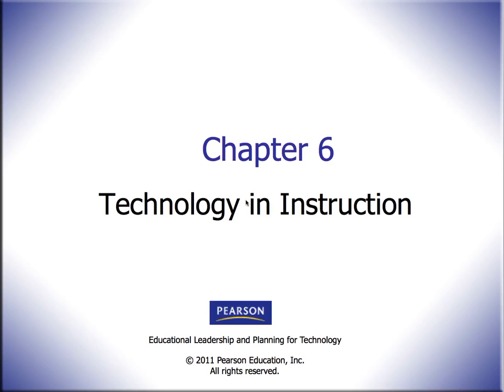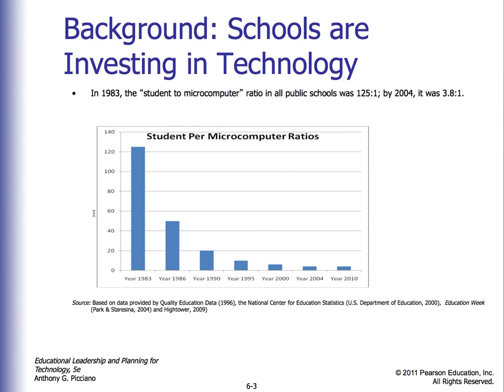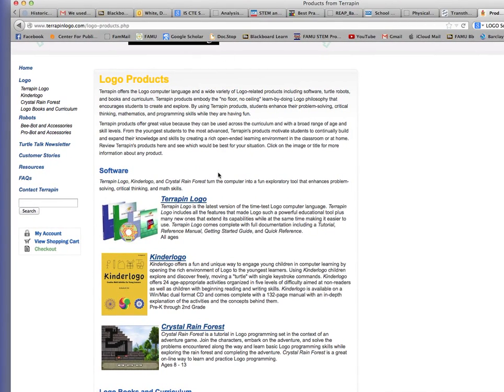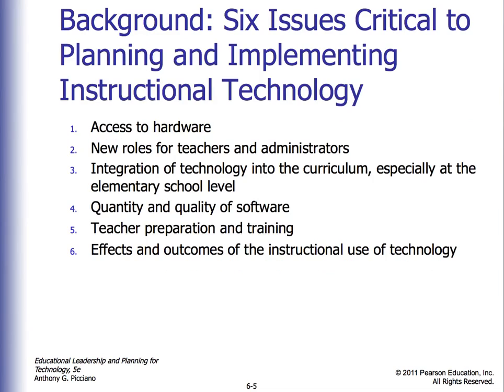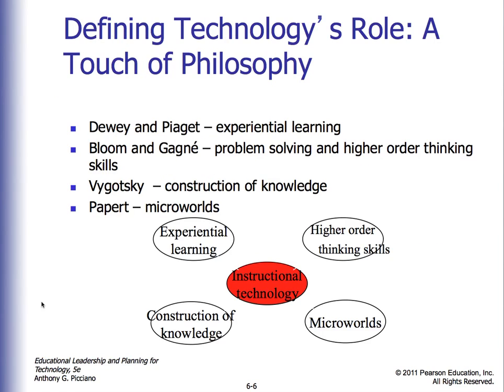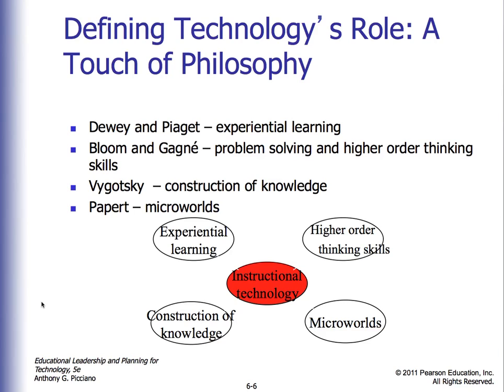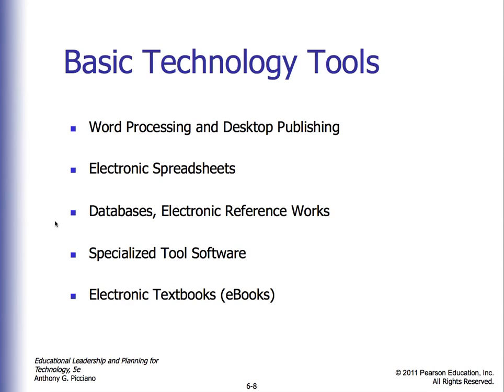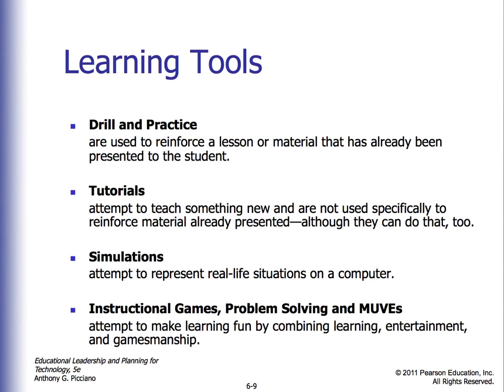Applications of Technology - Chapter 6